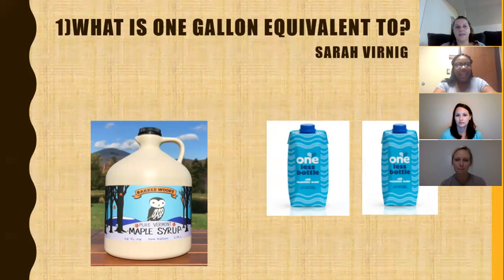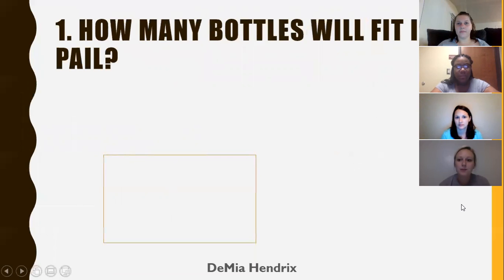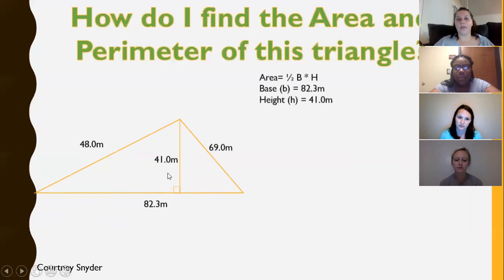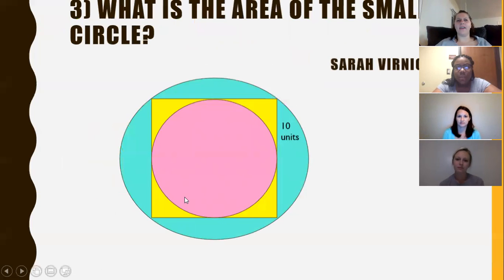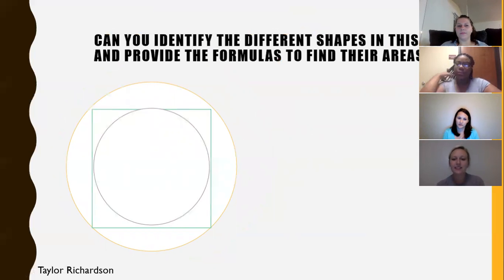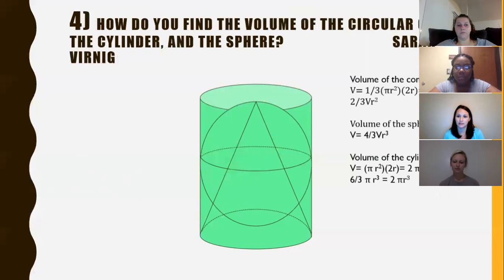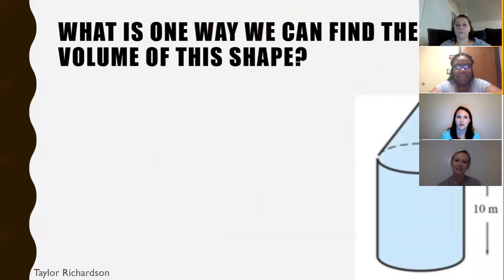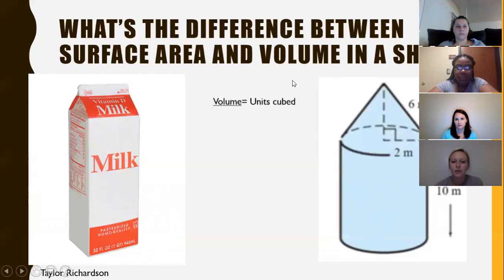SnyderCourtneyTeamTeach3MFT2 Course ID 8144 Sum2109